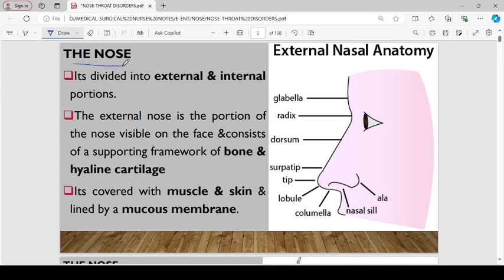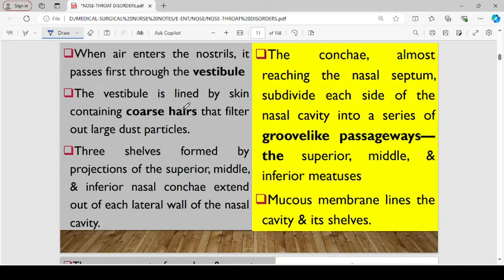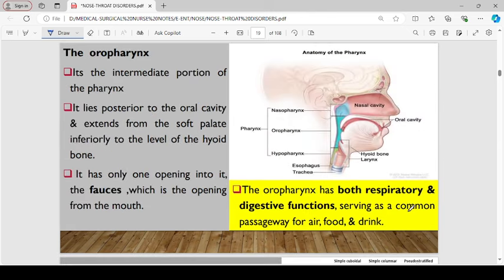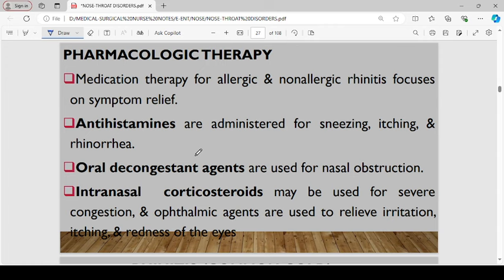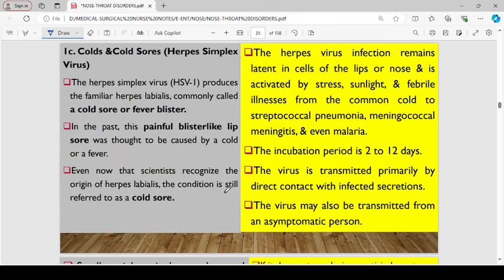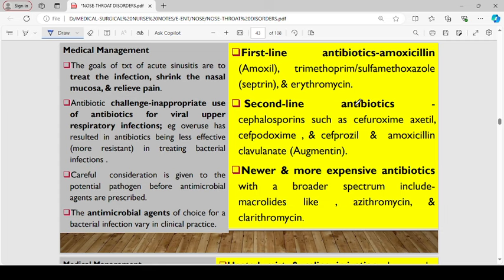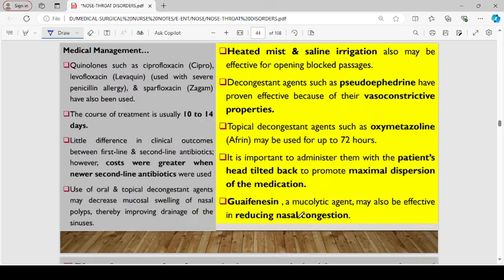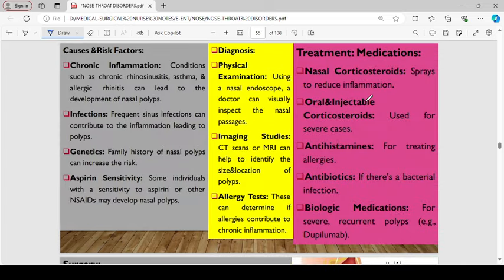THROAT-NASAL DISORDERS_Upper respiratory tract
3. Anatomy of the nose
4. Anatomy of the throat/Pharynx
20. FINAL RMS 206-RESP SYSTEM CAT II GROUP A